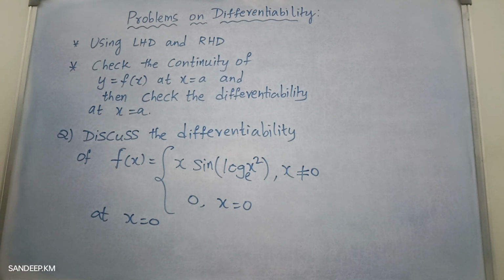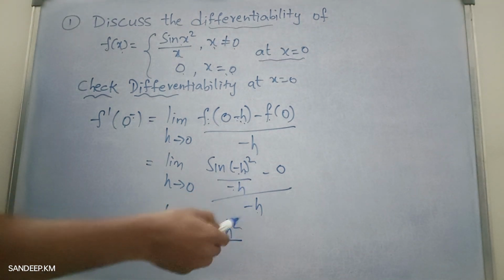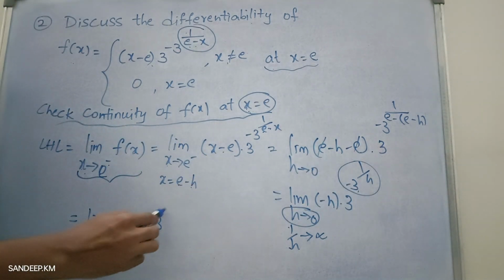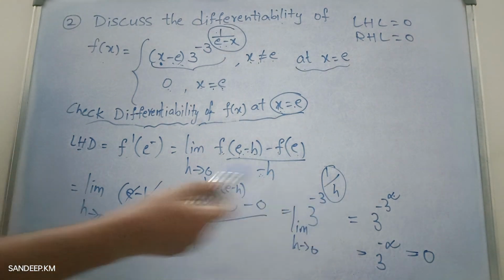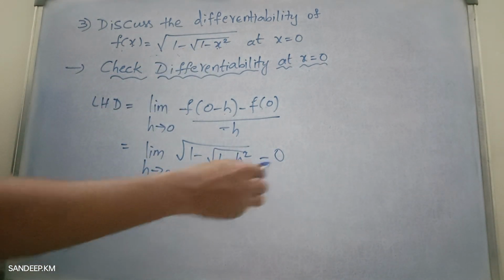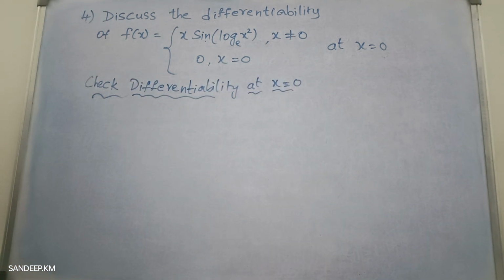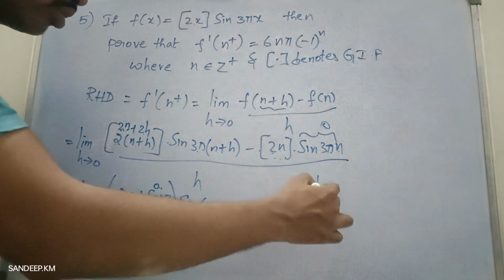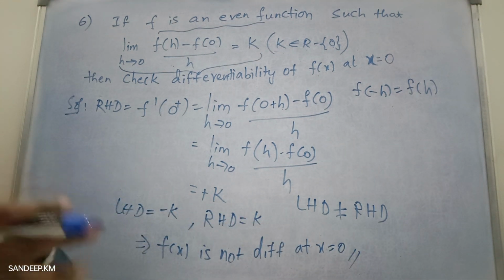Differentiability Problems for JEE Mains & Advanced | Master LHD & RHD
📘 In this video, we dive deep into PROBLEMS on DIFFERENTIABILITY, a crucial topic for both JEE Mains and JEE Advanced.
You'll learn how to solve questions using LHD (Left Hand Derivative) and RHD (Right Hand Derivative) and how to test continuity and differentiability at a point.

🧠 What You'll Learn:
✅ When is a function differentiable?
✅ Step-by-step method using LHD = RHD
✅ Special case functions like
✅ JEE model questions with clear solutions

Droppers preparing for JEE 2026

Anyone struggling with limits, continuity & differentiability

👨‍🏫 Taught by: M Sandeep Kumar